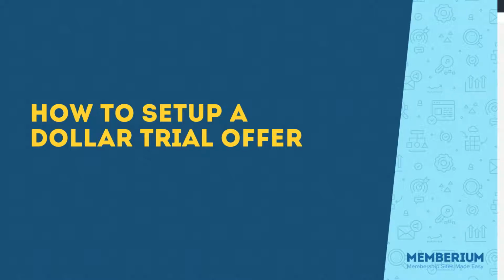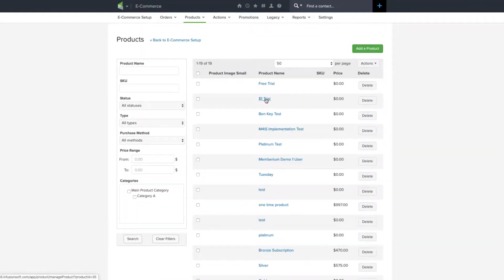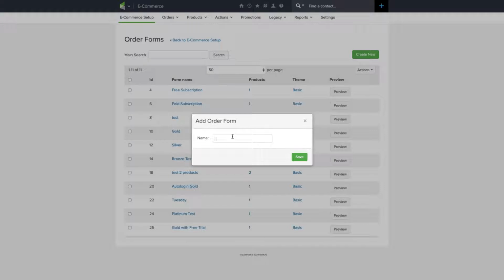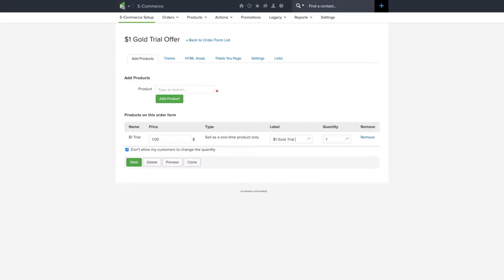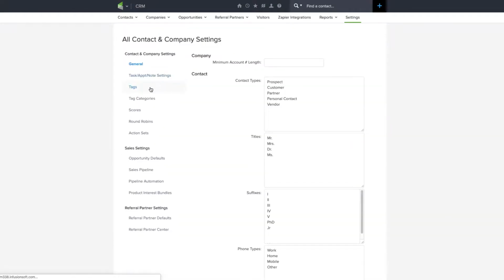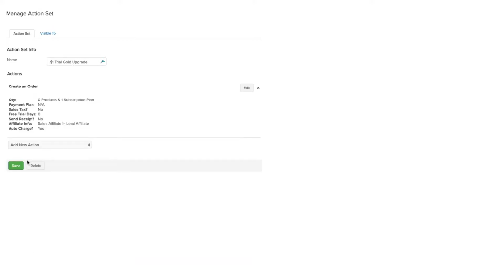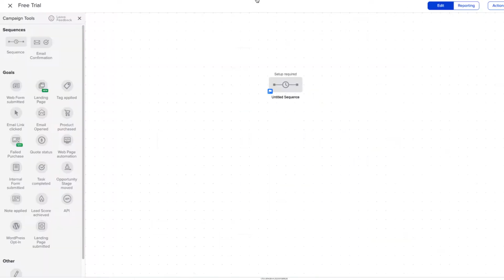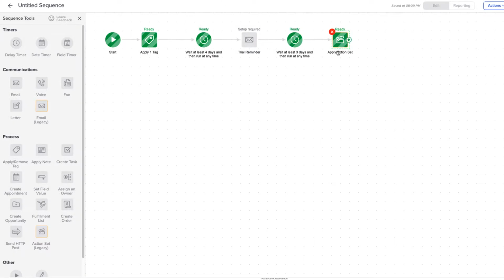How to Sell a $1 Trial Membership w/ Infusionsoft by Keap & Memberium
In this video, we'll walk you through setting up a $1 trial membership using Infusionsoft order forms and Memberium. Using the technique shown in this video, you can offer a paid trial of any amount ($1, $10, $50, etc) for a month, week or any time period that you want to give as your trial. You can also vary the length of the trial – “$1 7-Day Trial” or “$3.99 1-Month Trial”